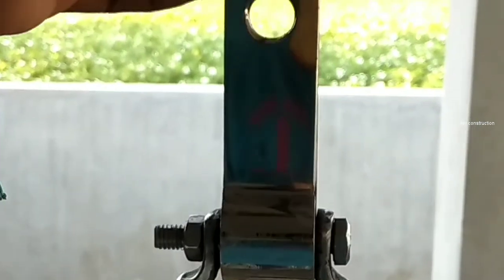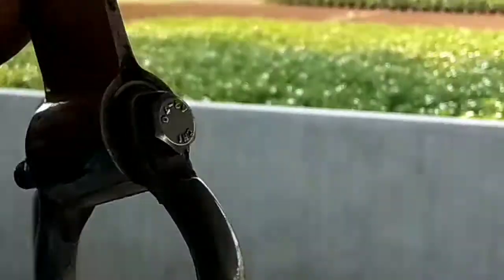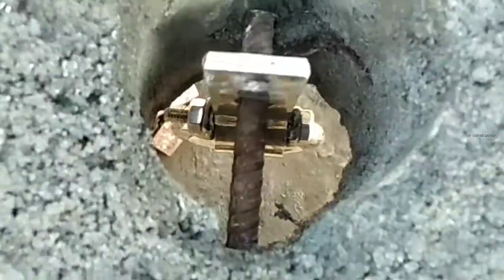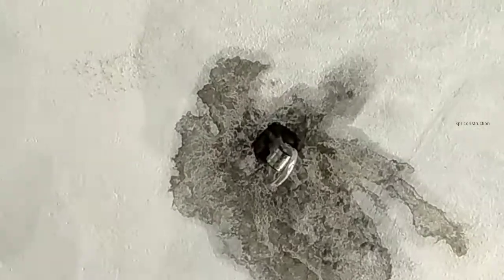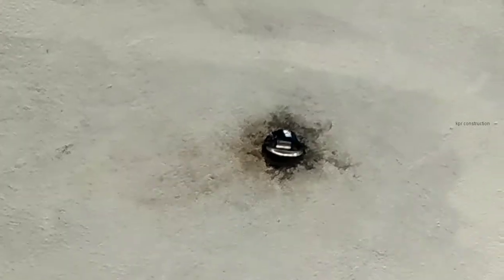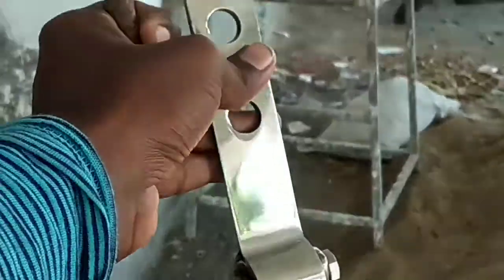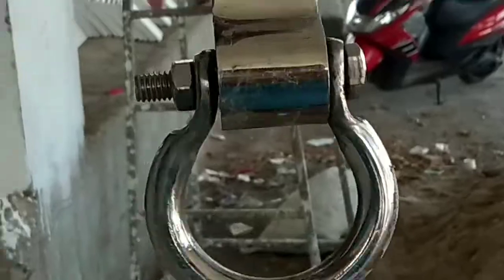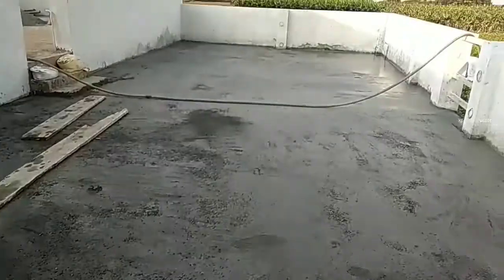Swinging chair hook installation in roof concrete